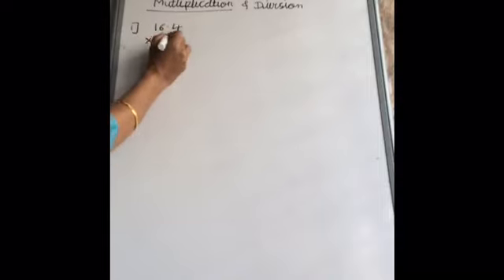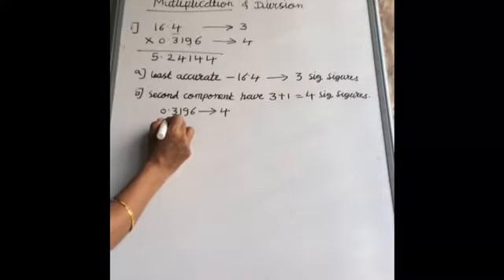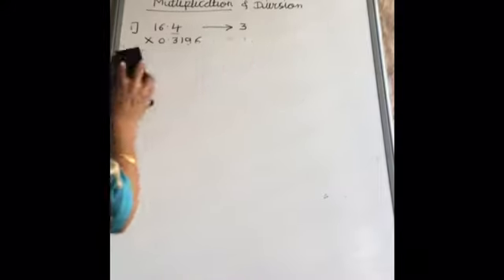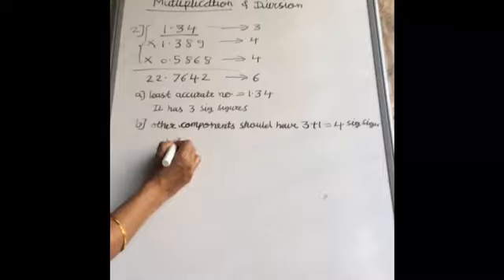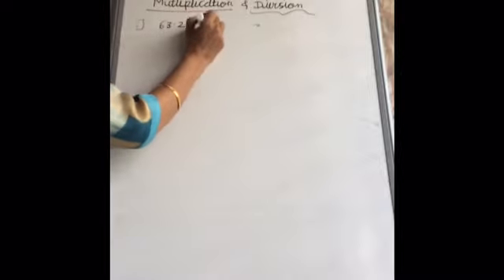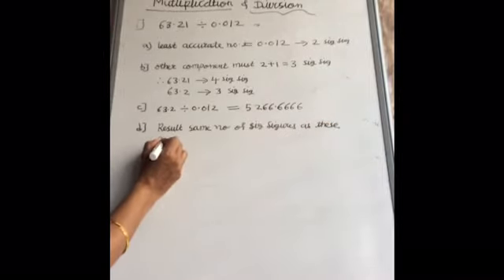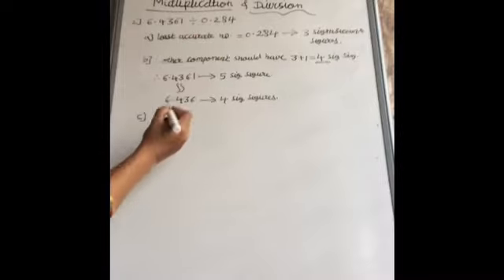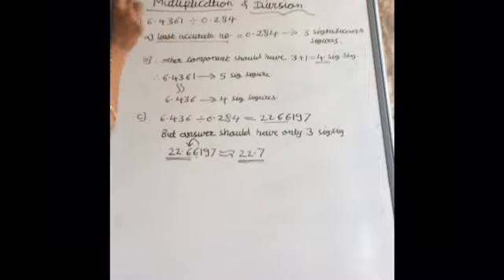Significant Figures Multiplication & Division